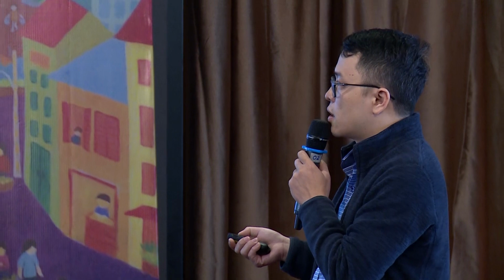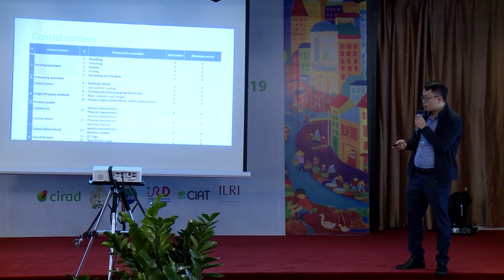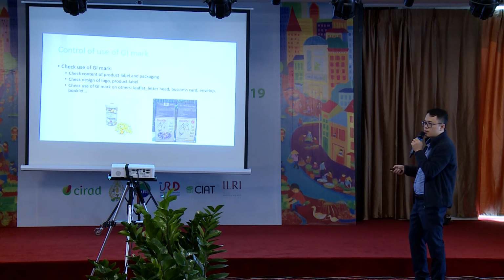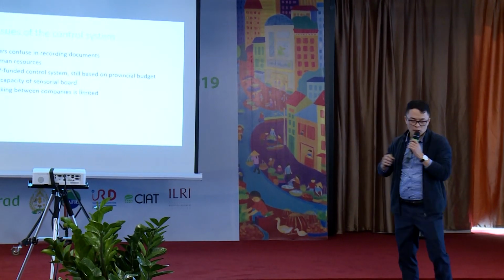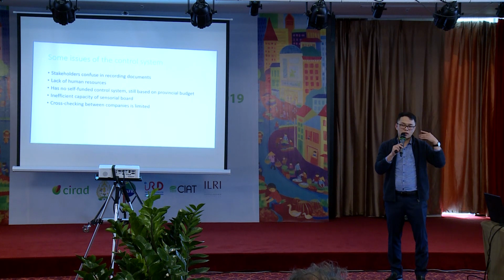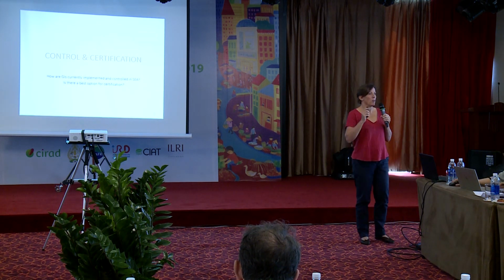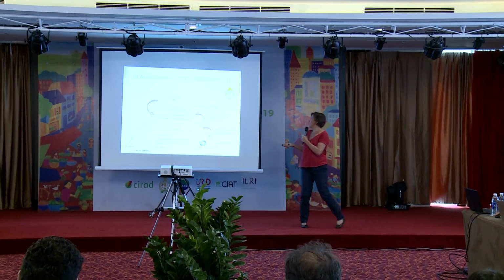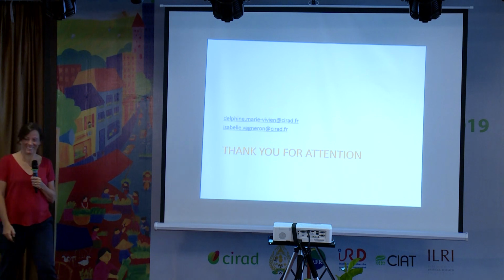Malica Scientific Meeting 2019 - Session 2 - Developing Geographical Indications In Asia